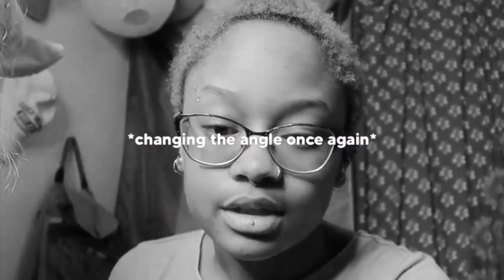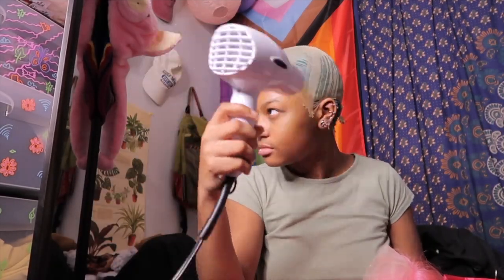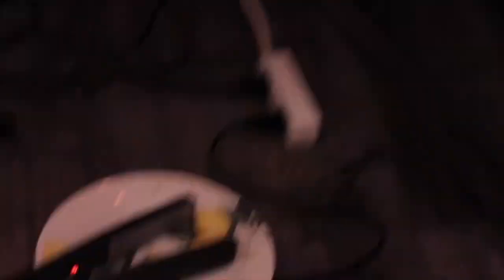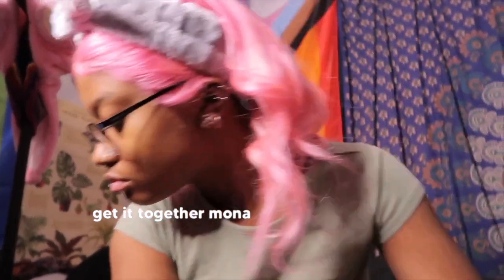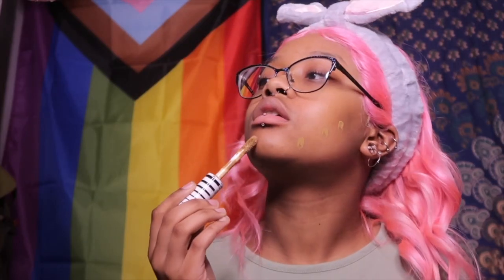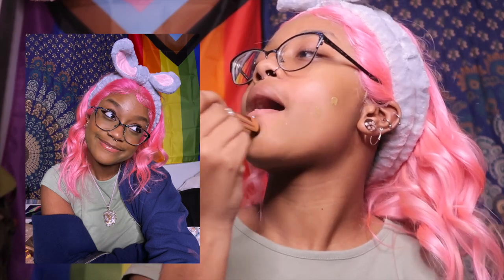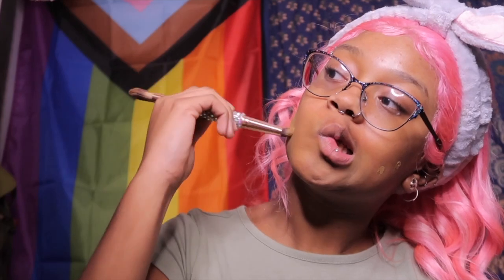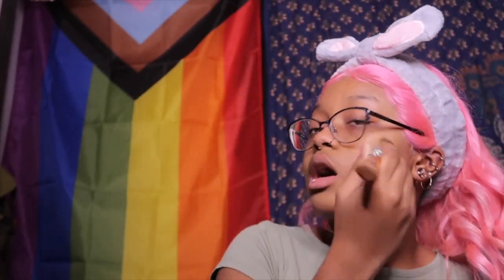WATCH ME INSTALL THIS CHEAP AMAZON WIG (we struggled a bit)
watch me install this pink wig i bought on amazon ;) very affordable & beginner friendly! here’s the link to the wig and glue i used! enjoy the video :3

E X T R A :
camera: canon g7x mark ii
editing software: imovie on mac